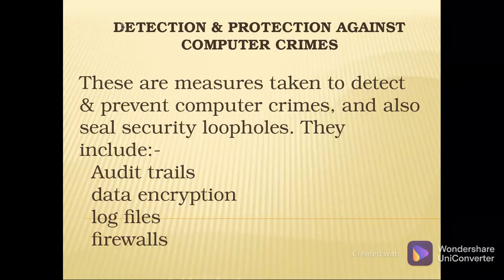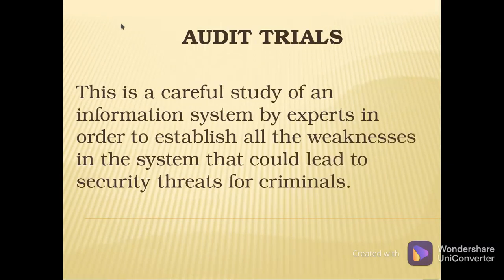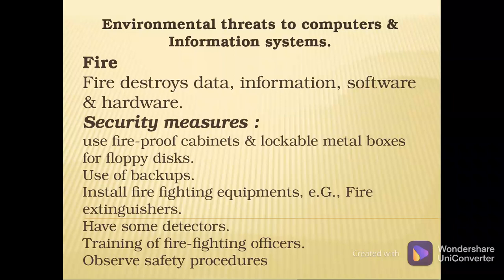DATA SECURITY & CONTROL PART 2 OF 2 BY PATRICIA